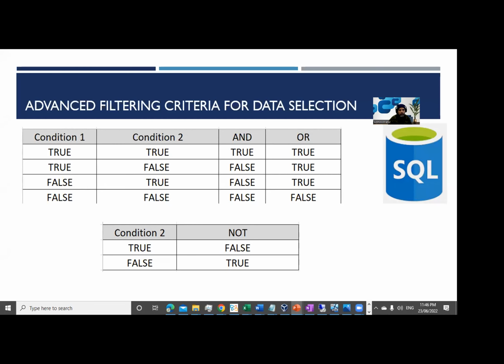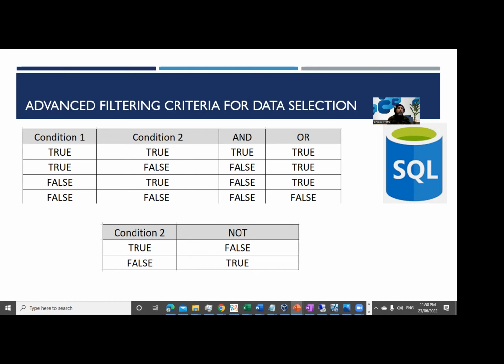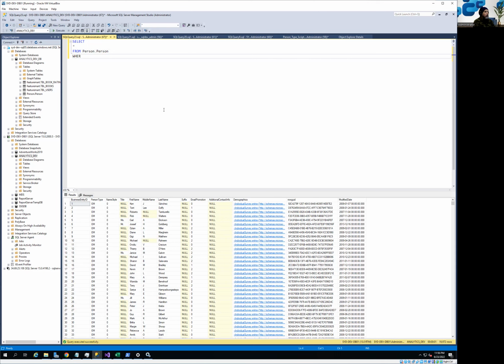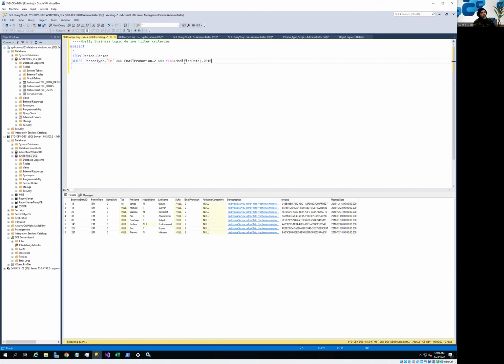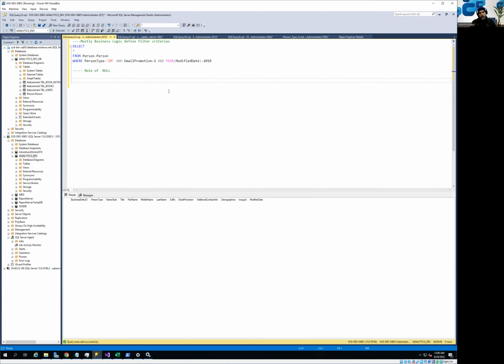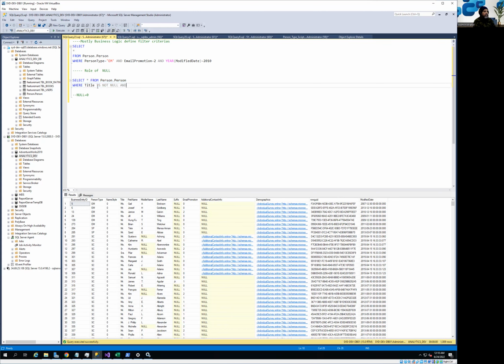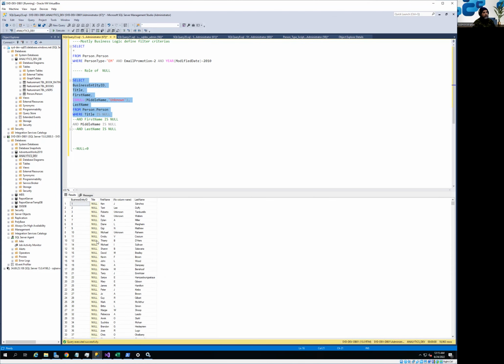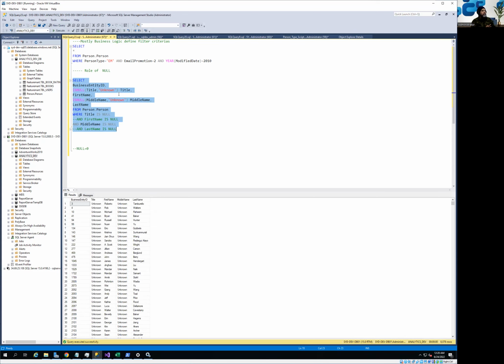Advanced Filtering and Handling of NULL values in Azure SQL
In this video, I am showing the method of building advanced filtering criteria by joining multiple conditions. Mostly, Data Engineers build datasets for reports and dashboards by applying advanced filters in SQL Statement. Additionally, Data Quality is a major challenge in current data world. Therefore, I am discussing the concept and handling of NULL values in SQL Statements.